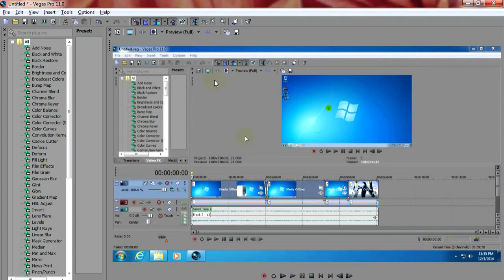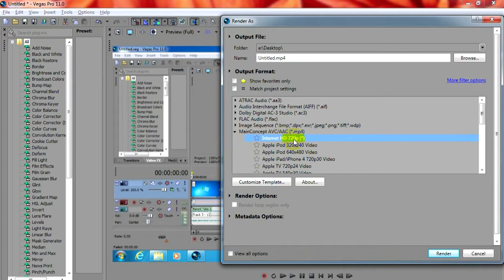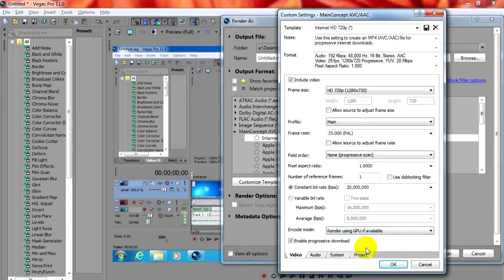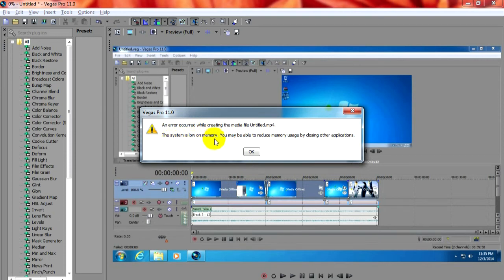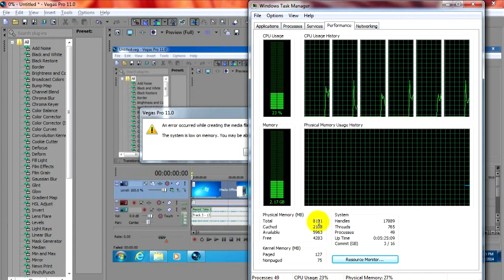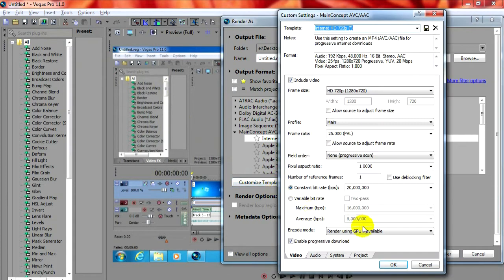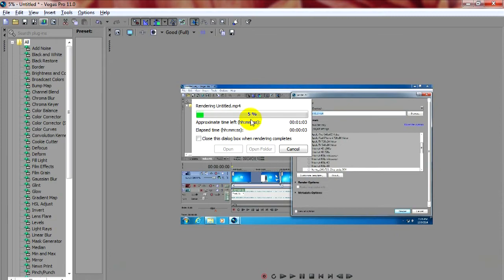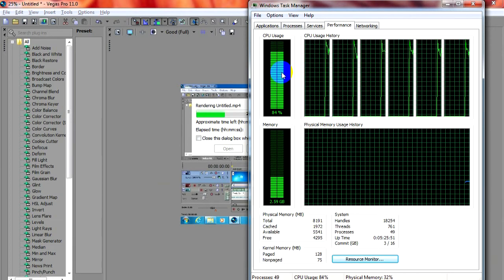How to fix "The system is low on memory" error in Sony Vegas (use CPU only)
Error message: An error occurred while creating the media file. The system is low on memory. You may be able to reduce memory usage by closing other applications.

Solution: Try to use CPU rendering only (instead of GPU rendering).